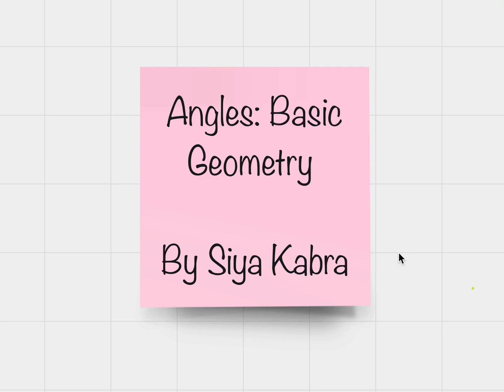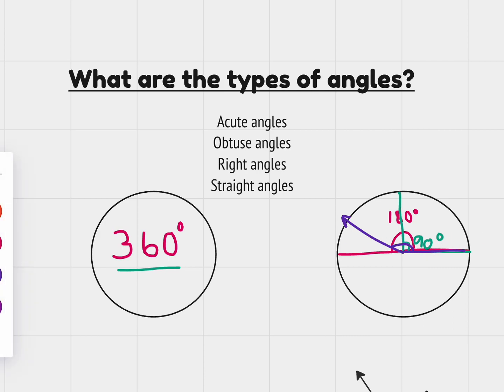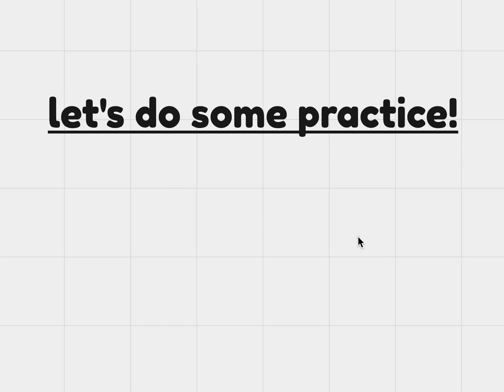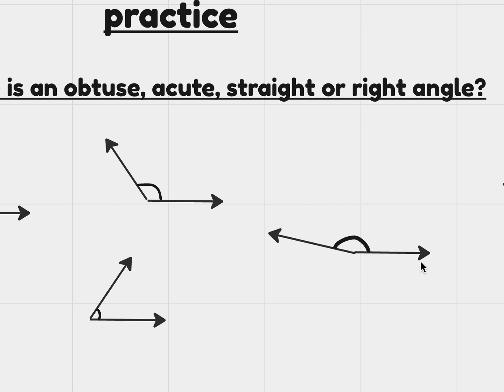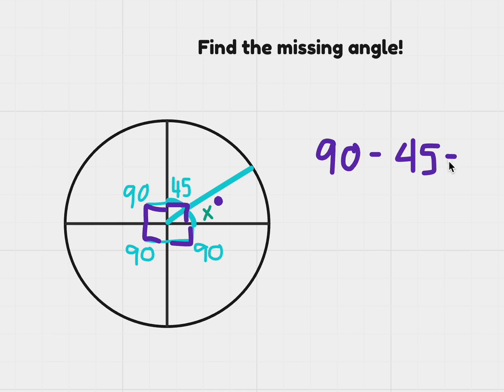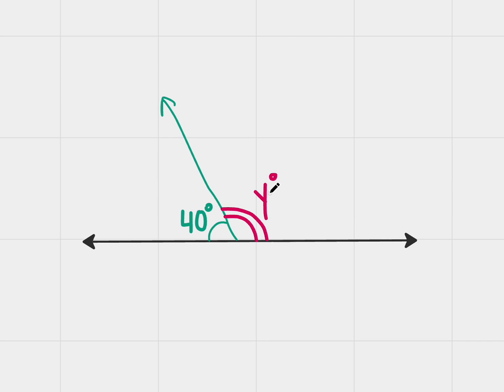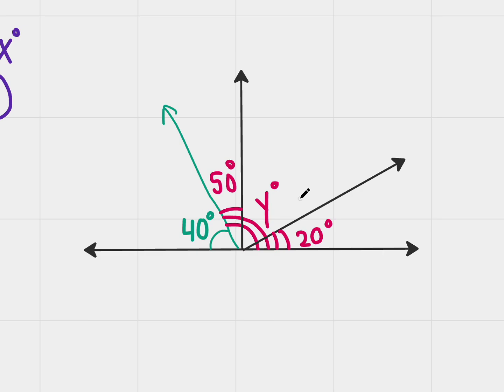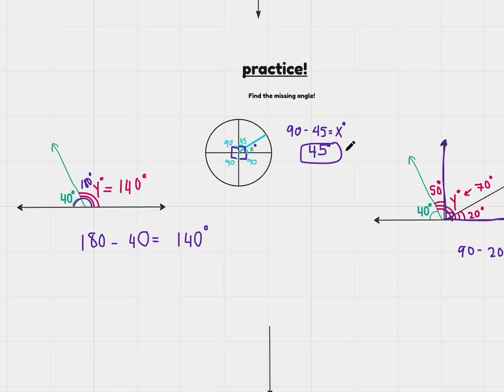Teen Math: Basic Geometry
Teen Siya Kabra teaches you all about Angles and how they are used in Basic Geometry